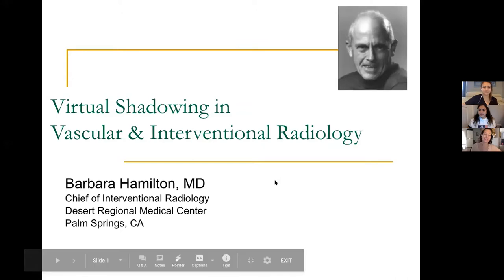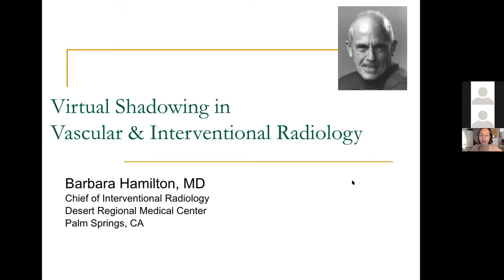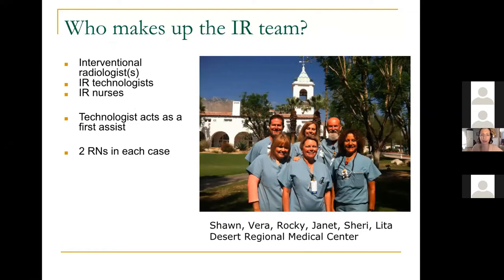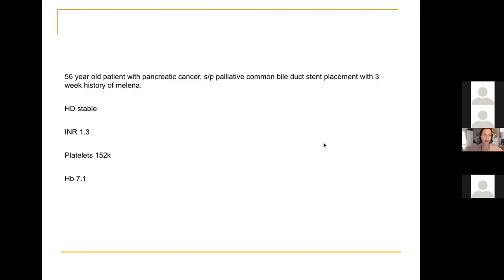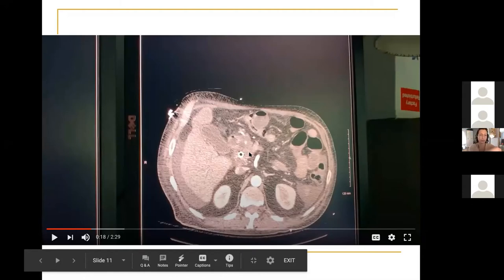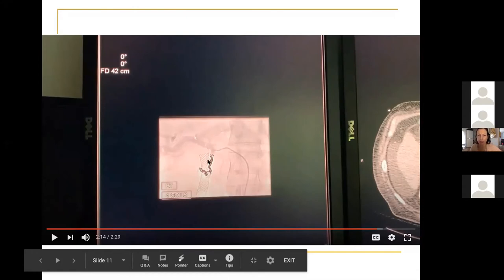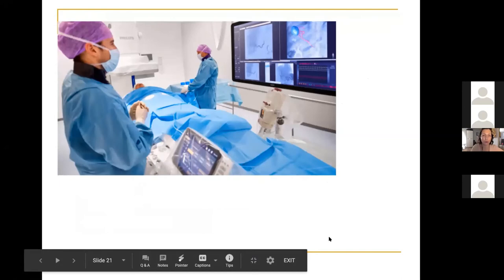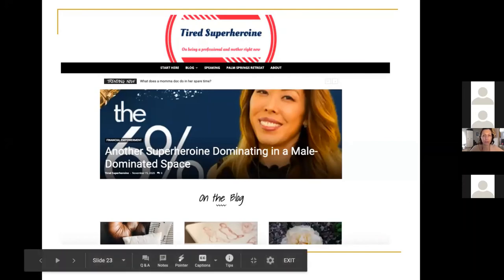11/18 Interventional Radiology with Dr. Hamilton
Socially Distanced Shadowers presents: Interventional Radiology virtual shadowing with Dr. Barbara Hamilton. MD

Dr. Hamilton is an interventional radiologist and physician leader in Palm Springs, California. She is also author of "Save Lives, Enjoy Your Own".
You can check out her blog here: TiredSuperheroine.com.

**Viewing after zoom call will not count as credit for shadowing hours**